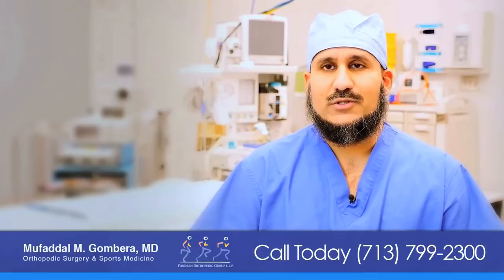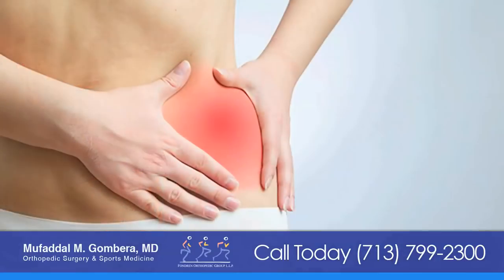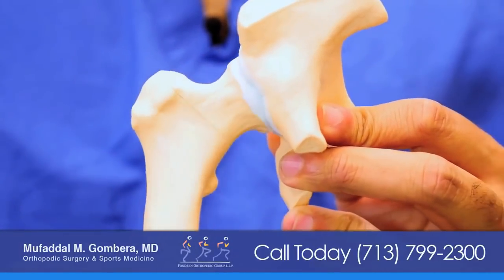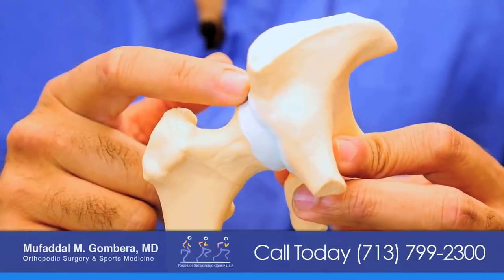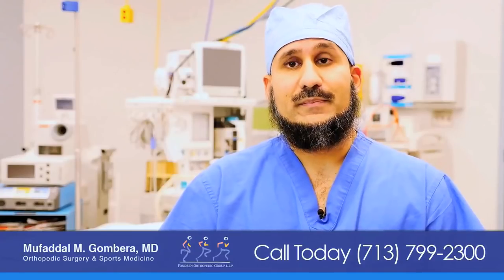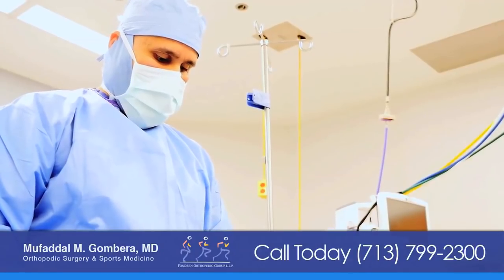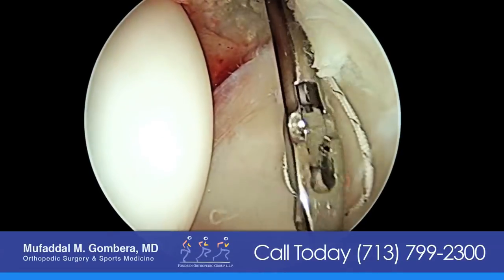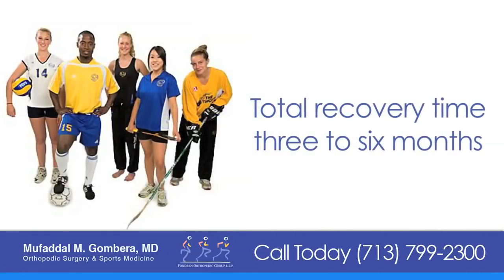Dr Gombera - Hip Arthroscopy in Houston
Dr. Gombera discusses Hip Arthroscopy for the treatment of labrum tears and FAI (hip impingement). Dr. Gombera is board-certified Orthopedic Surgeon, fellowship-trained in sports medicine and hip arthroscopy. He practices at Texas Orthopedic Hospital in Houston, Texas.

Instead of making a large cut to see and repair a hip problem, an arthroscope lets a doctor make a much smaller cut. The arthroscope goes through this hole and projects its camera's image onto a computer screen. Once the doctor sees the issue, they make additional incisions for small instruments that treat the area.

Dr. Gombera performs arthroscopic hip surgery to achieve one or more of the following goals:
- Remove damaged cartilage, hip scar tissue or bone chips that cause pain and restricted movement
- Repair the labrum, the fibrous cartilage that protects the inside of the hip socket
- Shave down bone spurs and other bone growths
- Take out part of the inflamed joint lining in patients with inflammatory arthritis
- Mend torn ligaments or fractures caused by injury and trauma
- Diagnose a condition that doesn't get better with non-surgical treatment
- Drain infected fluid from the joints